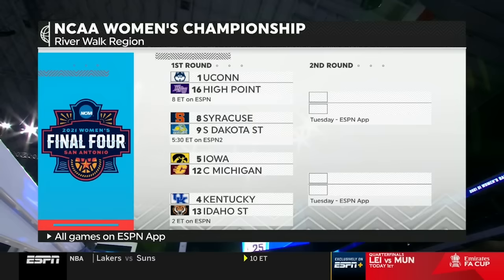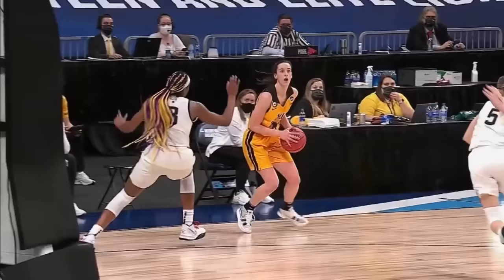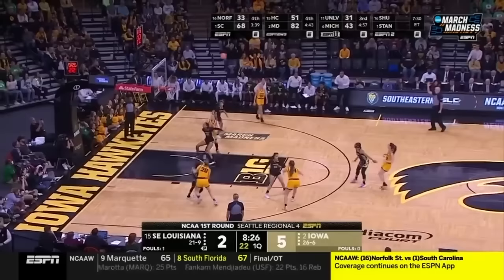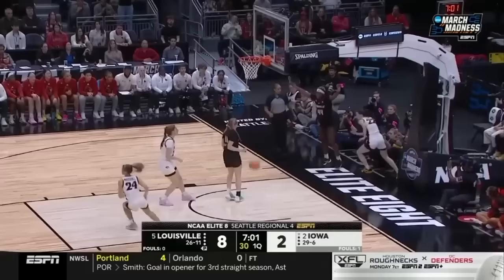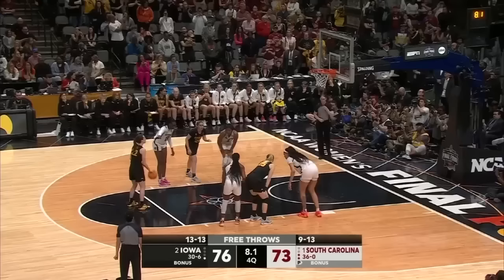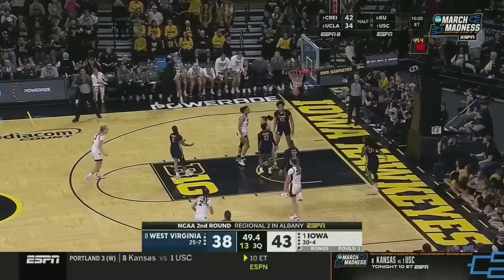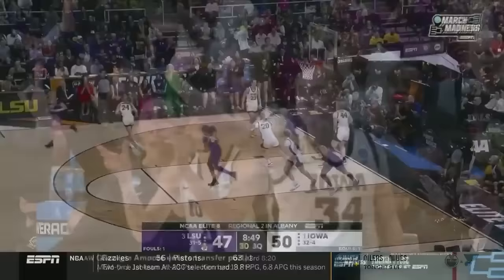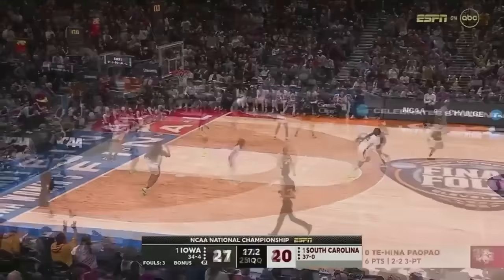Nothing but Caitlin Clark March Madness highlights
Watch highlights from all four years and every one of Caitlin Clark's NCAA tournament games. From her freshman year at Iowa to the two NCAA title games against LSU and South Carolina, watch every amazing Caitlin Clark 3-pointer, assist and highlight here.